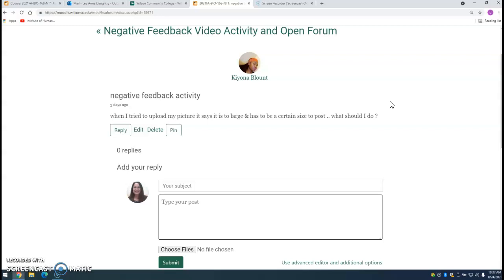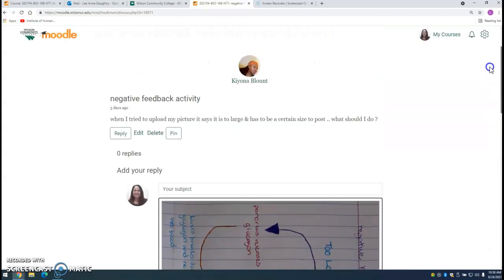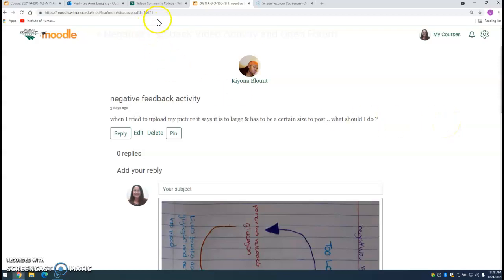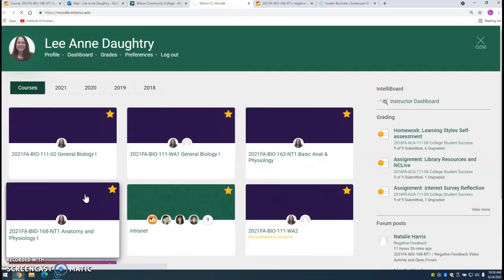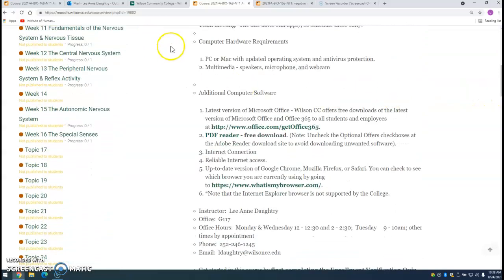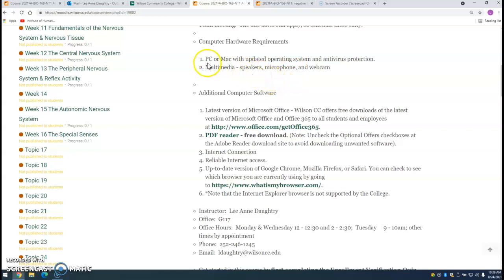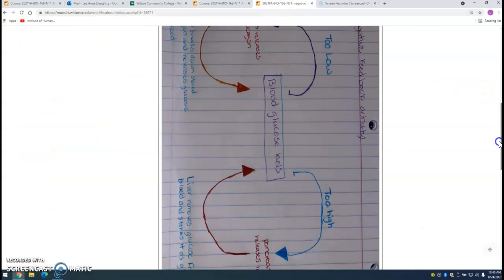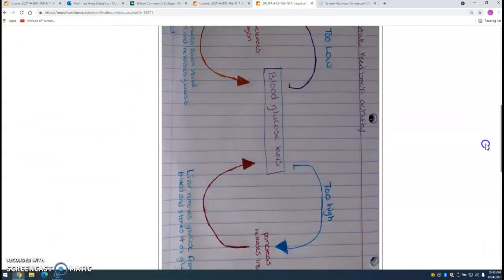Recording #24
Open Forum Question